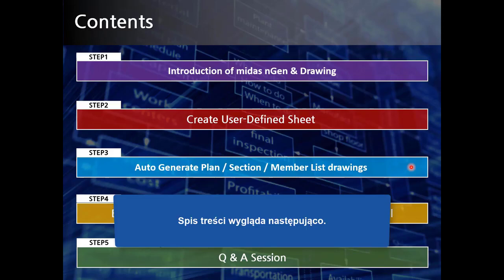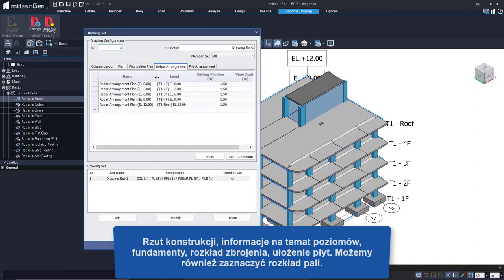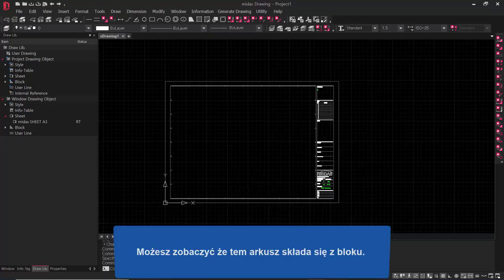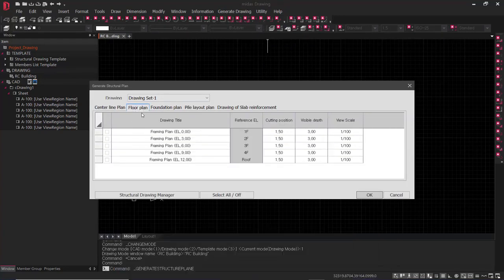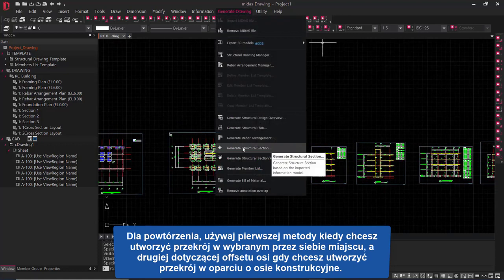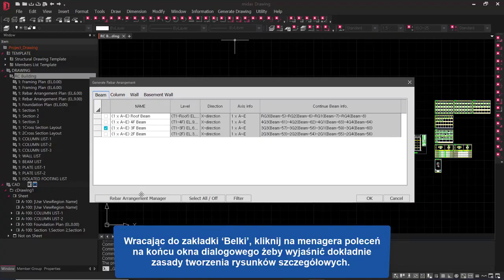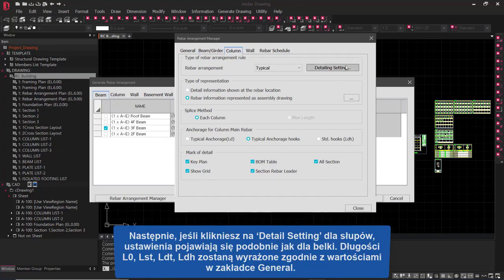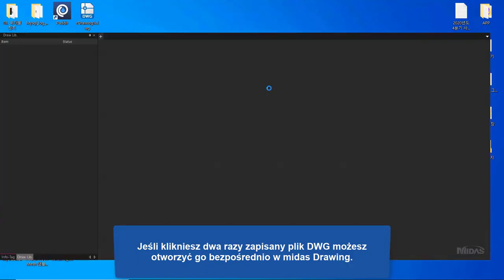midas nGen webinar | Szczegółowe rysunki konstrukcji żelbetowych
| MIDAS WEB CLASS |
Podczas webinaru zostało wyjaśnione, w jaki sposób można wygenerować rysunki konstrukcji żelbetowej bezpośrednio z modelu obliczeniowego przy pomocy programu midas nGen. Oprócz rzutów, przekrojów i listy elementów konstrukcji w programie mamy także możliwość wygenerowania szczegółowych rysunków zbrojenia belek, słupów, ścian i płyt na podstawie Eurokodu. Oglądając nagranie poznasz zasady automatycznego generowania szczegółowych rysunków konstrukcji i możliwości ich edycji.

Agenda:
- Możliwości CAD midas Drawing
- Automatyczne generowanie rysunków konstrukcji
- Automatyczne generowanie rysunków szczegółowych
- Interaktywne generowanie rysunków

Prowadzący:
Eddie Hong | Lead Structural Engineer, MIDAS IT Headquarter